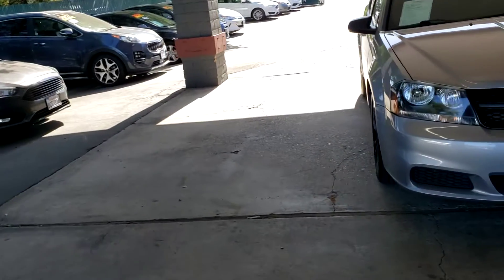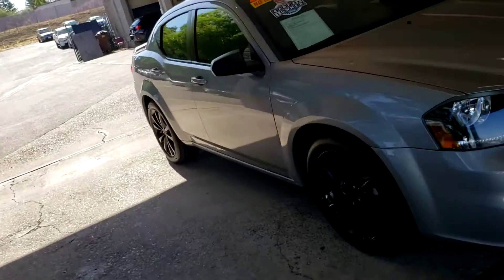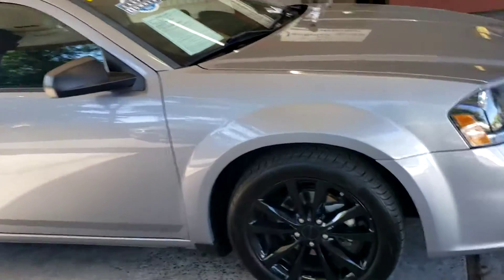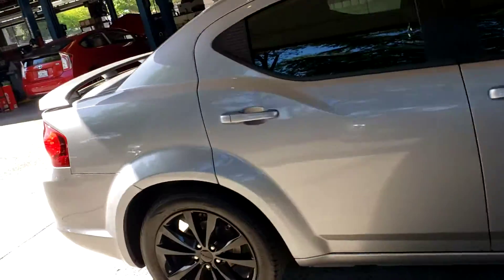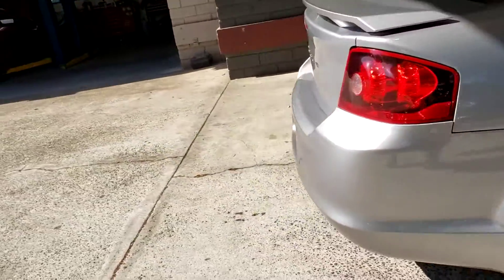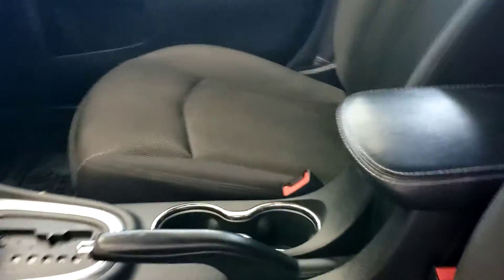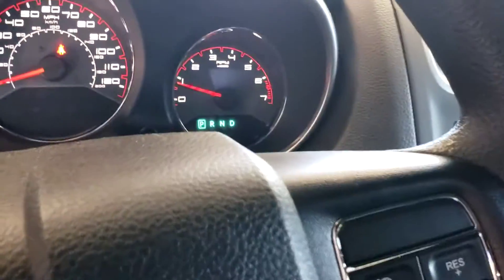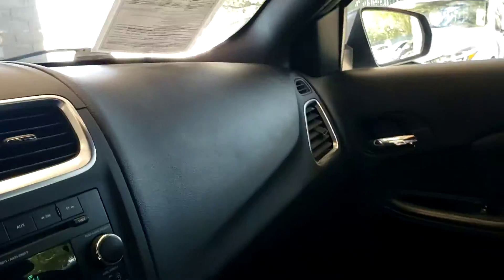2014 Dodge Avenger STK 2478J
2014 Dodge Avenger STK 2478J